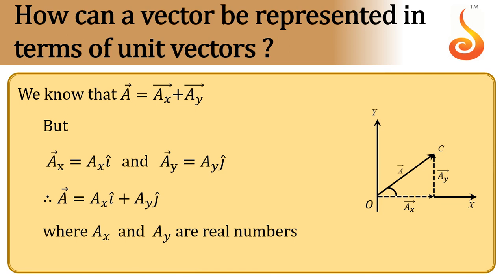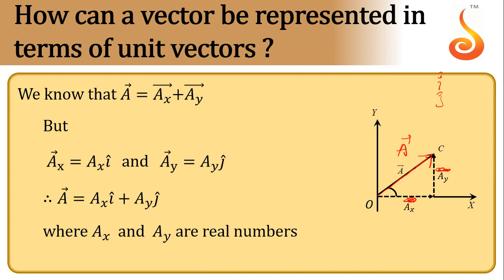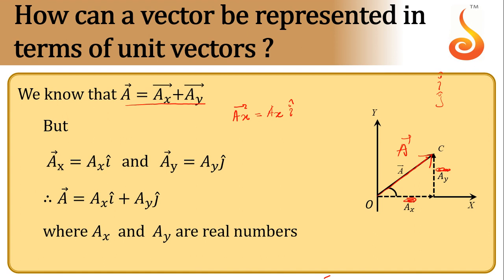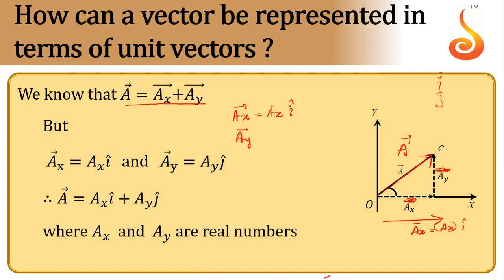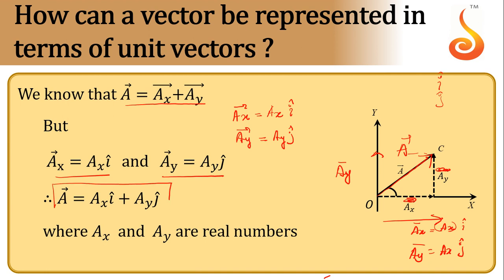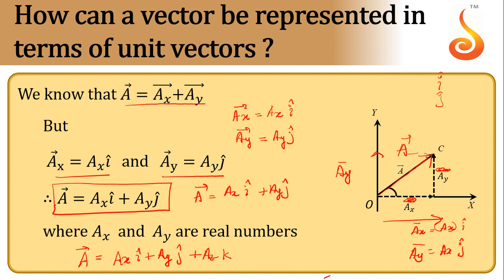PU 1 | May Batch | Physics | Scalars & Vectors | Lecture 04 | Slide 09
Welcome to Concept Videos for PU 1 May Batch! This slide will explain Scalars & Vectors. We will focus on Vector in terms of Unit Vectors. We are sure you will have an effective learning experience.